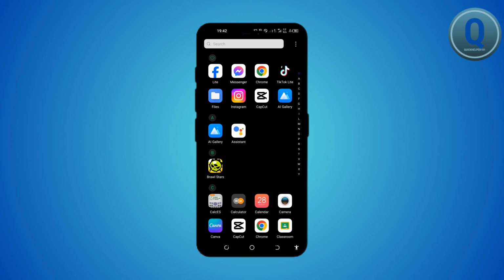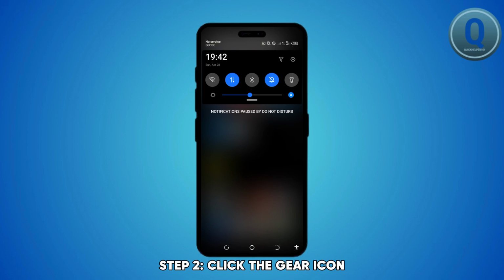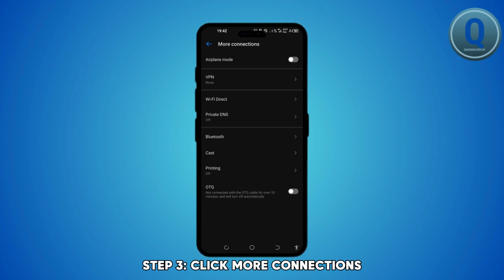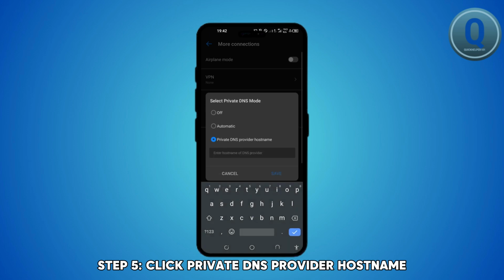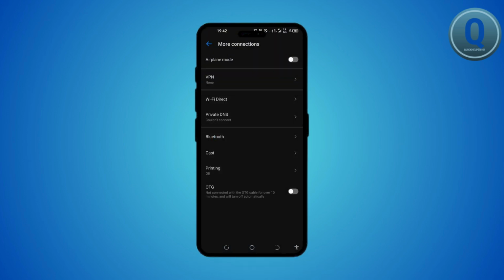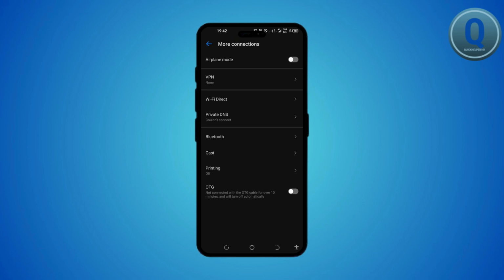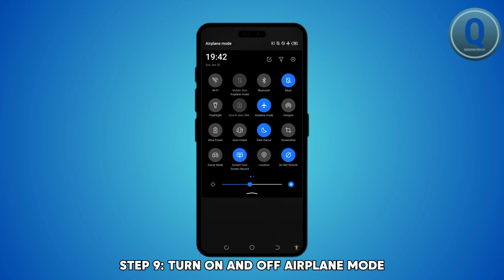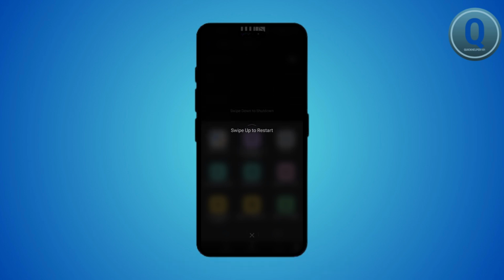How To Block Ads On Android Phone In 2024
In This Video I Show You How To Block Ads On Android Phone In 2024
Timestamps: